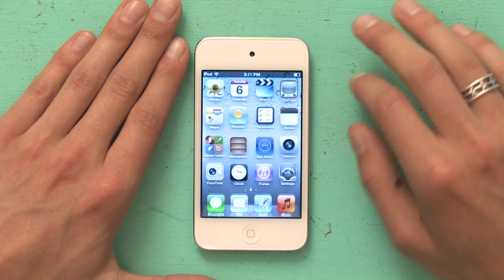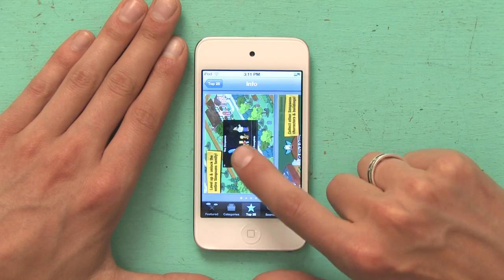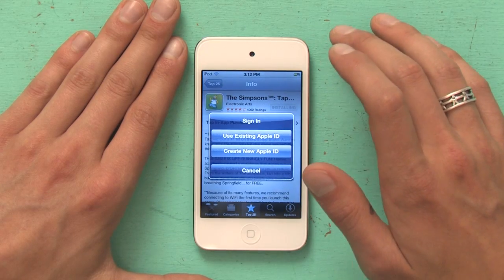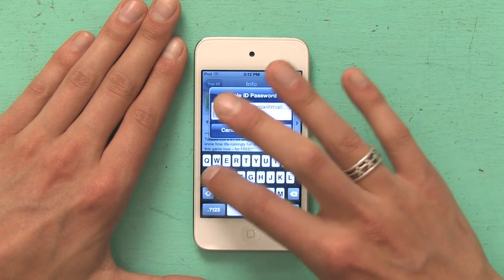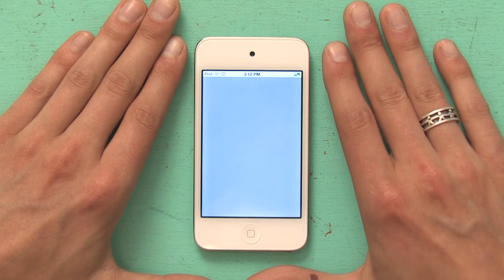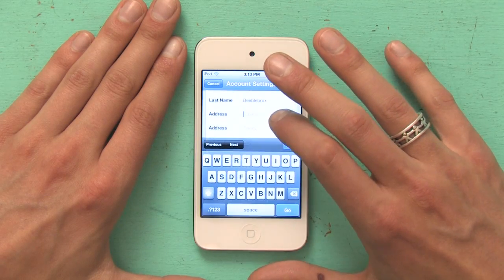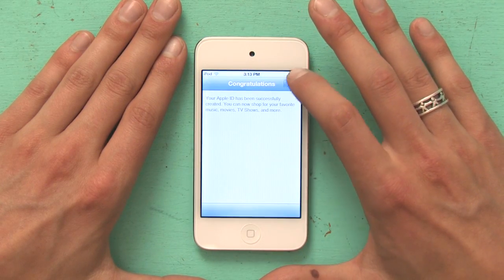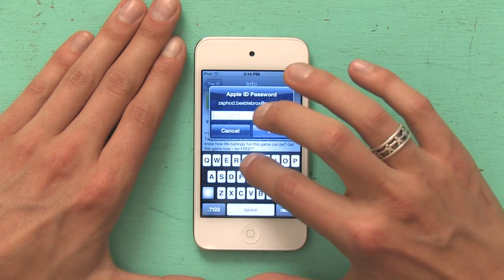How to Load Games on iPod Touch : Using an iPod Touch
You can download hundreds of thousands of games, right now, from the iTunes App Store to play on your iPod Touch. Find out how to load games onto an iPod Touch with help from an electronics professional in this free video clip.

Series Description: Apple's iPod Touch isn't just for music - these powerful devices can also play television shows, movies, games, run applications and even act as your portal to Twitter and other social media networks. Get tips that will allow you to use your iPod Touch better and more efficiently with help from an electronics professional in this free video series.